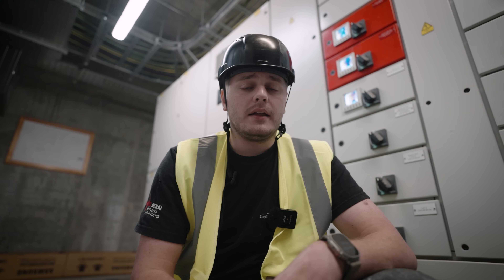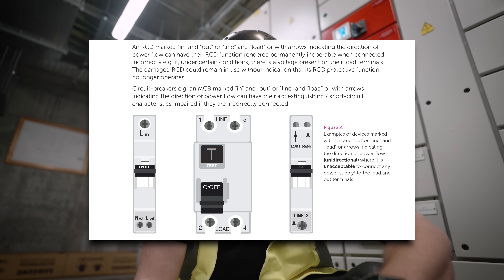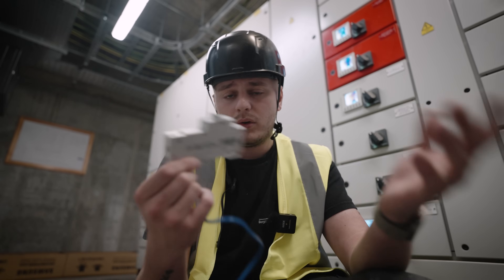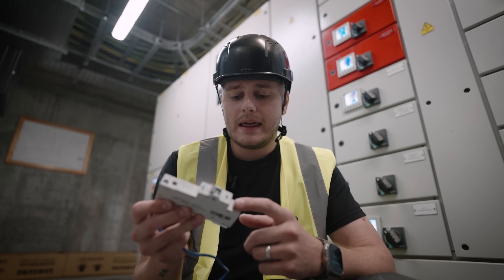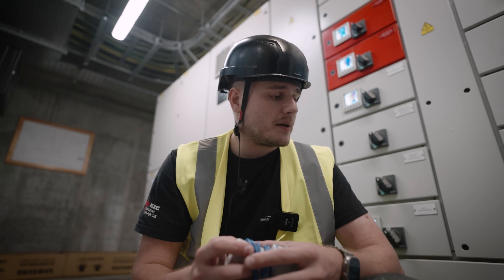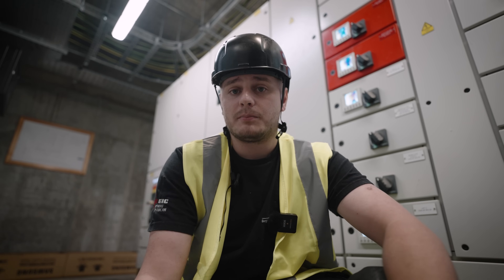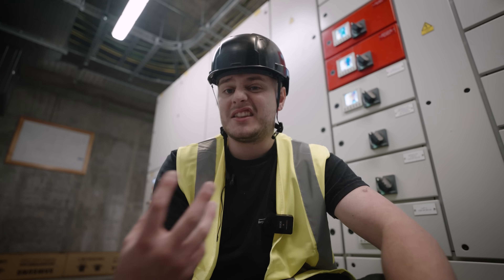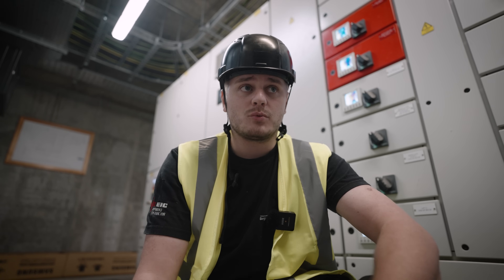Are most circuit breakers now obsolete? - Amendment 3 update to BS7671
Yo! In todays video we are talking about the Amendment 3 update to BS7671, Bi-Directional Circuit protection and what I've been up to!